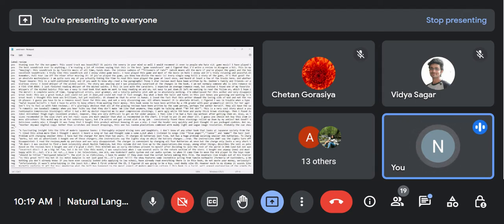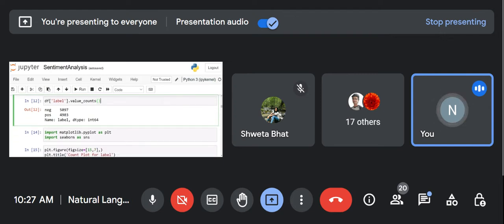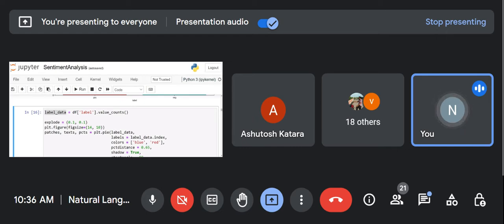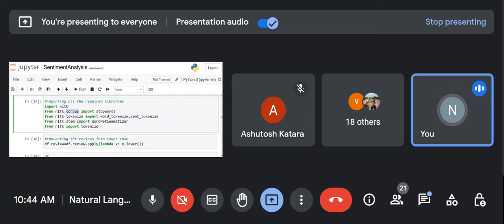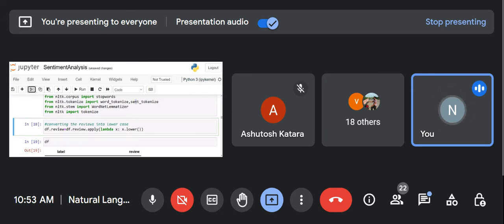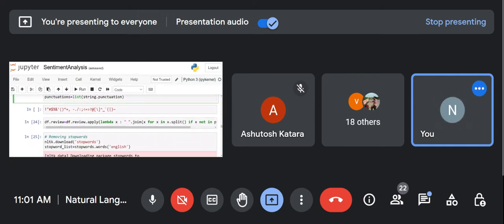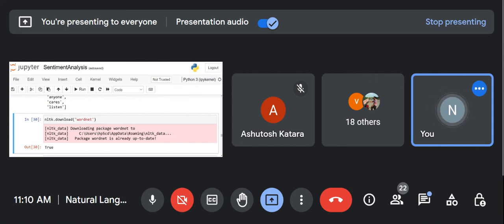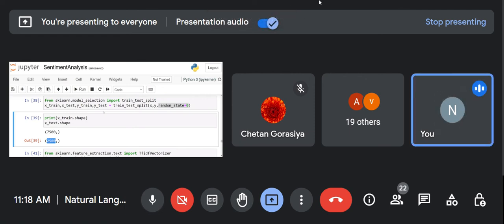Natural Language Processing Based Sentiment Analysis using Machine learning with Deployment - Part 1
Keypoints:
Gathering of data:
Preprocessing of data
Lower casing the text
Expanding contractions
Removing punctuation and special characters
Removing stopwords
Tokenization
Lemmatization
Approach to Sentiment Analysis
TFIDF Vectorizer
Support Vector Machine Model
Evaluation of the model using Accuracy Score, Confusion Matrix, and Classification Report
Deployment of Model:
Creating a web application using Streamlit
Deploying it using Heroku Cloud Service